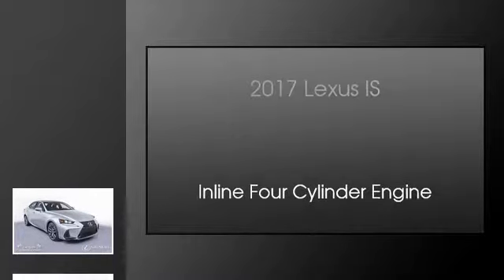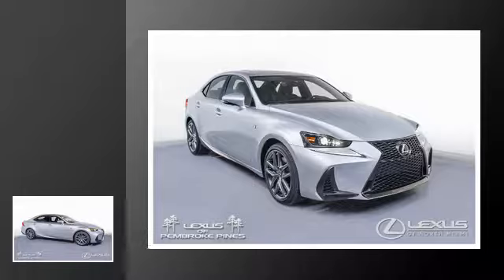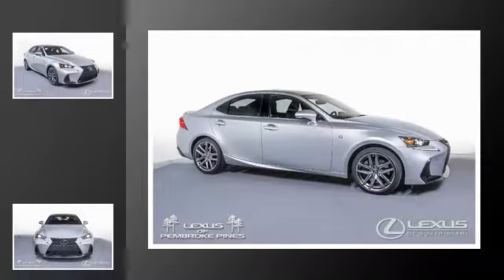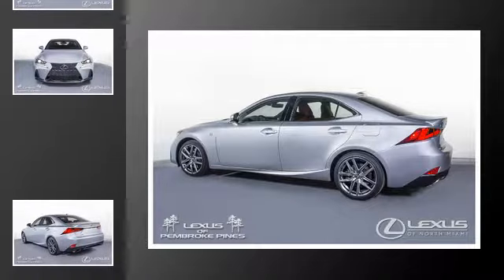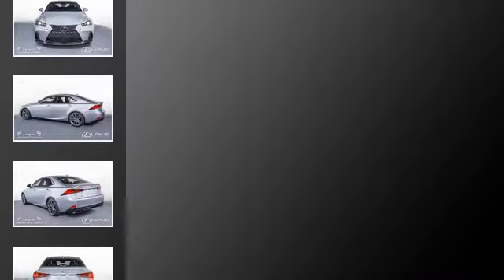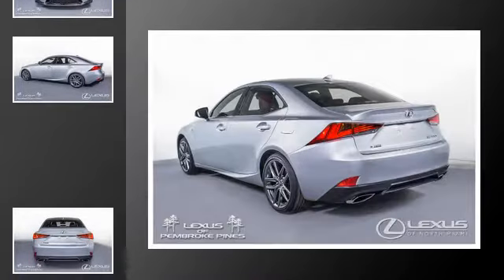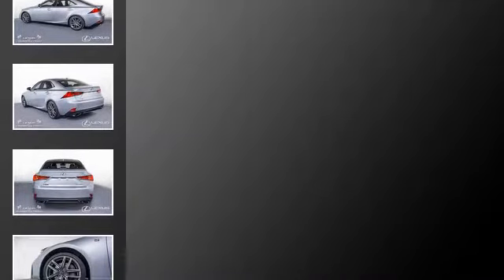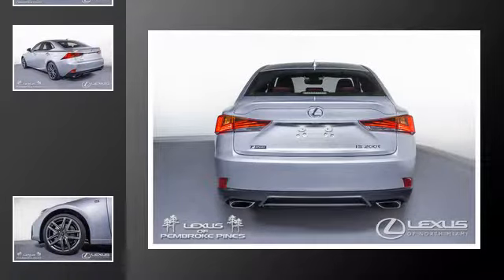2017 Lexus IS 200t